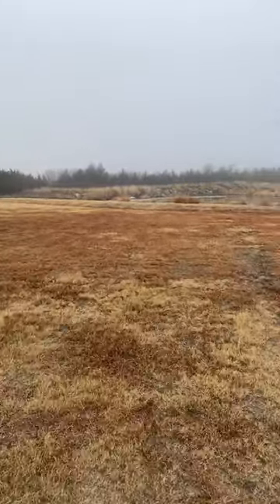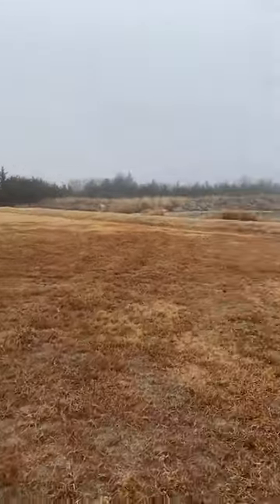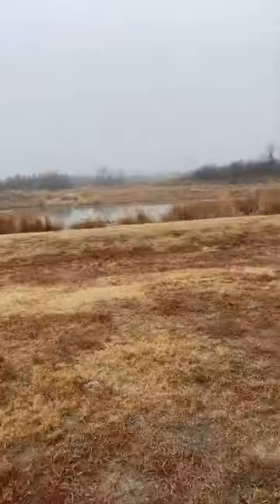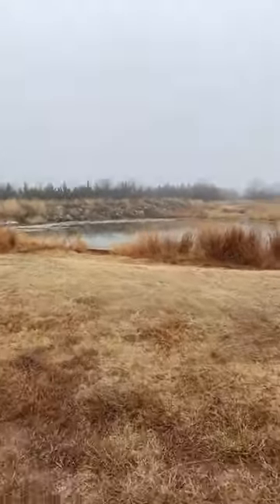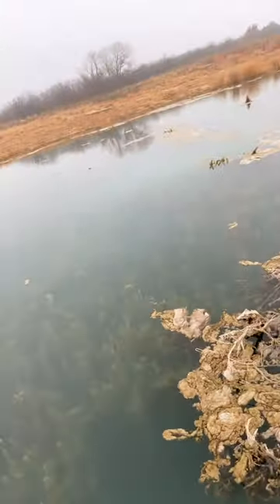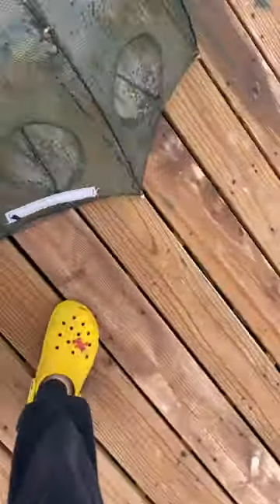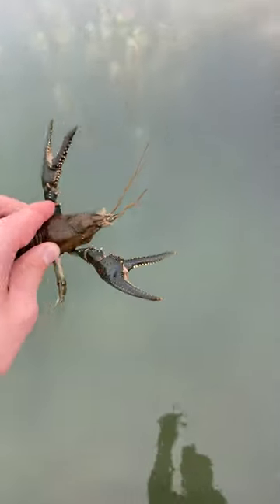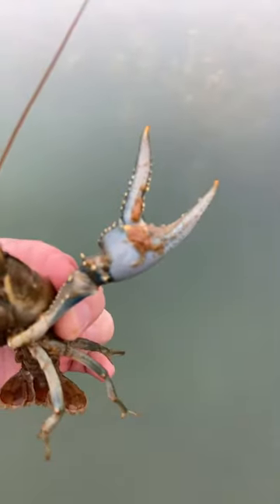Checking the fish trap *Big Crawfish*